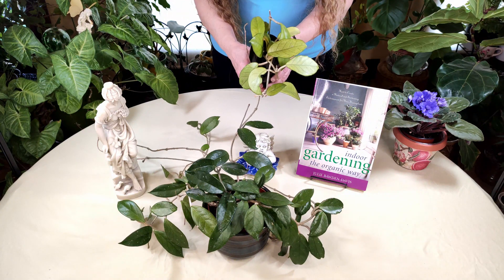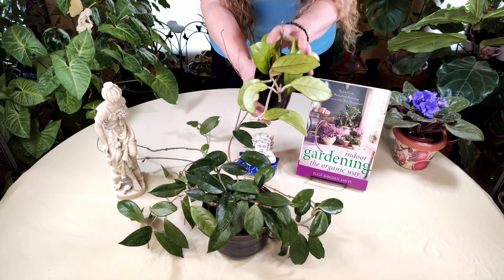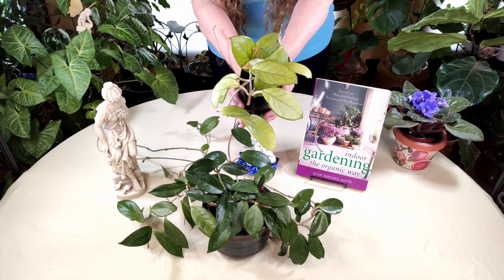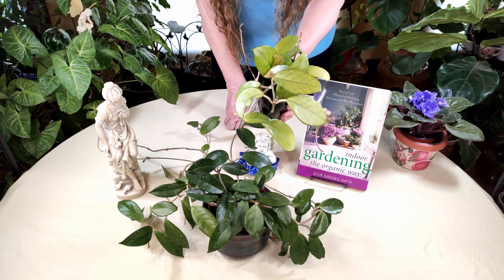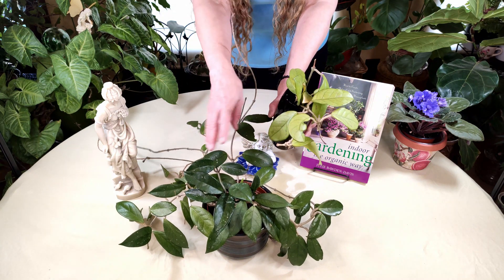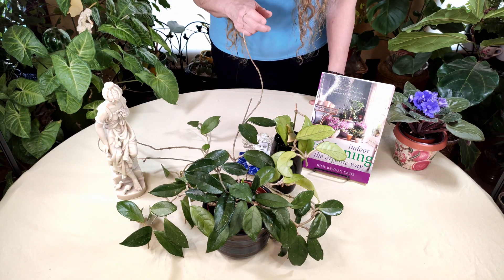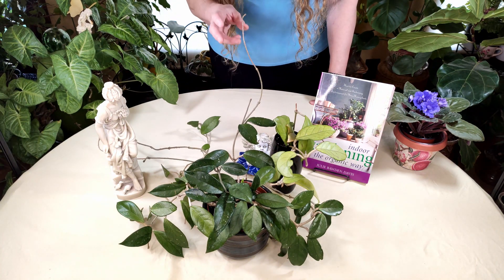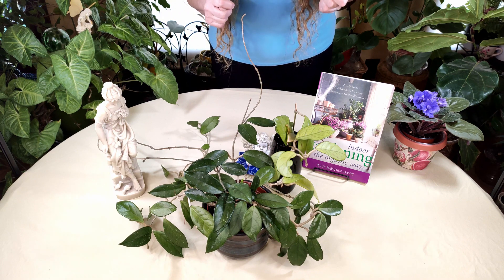Why Not To Use Softened Water on Houseplants (Part 1)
Find out why to never use softened water on your houseplants. Softened water is high in salt, and salt will kill roots and cause nutrient deficiencies in plants. See a plant that has been growing in softened water, and how it is unhealthy.